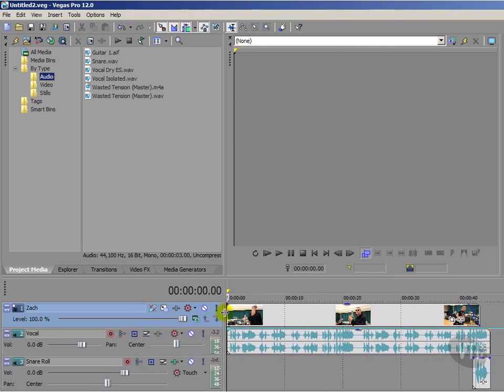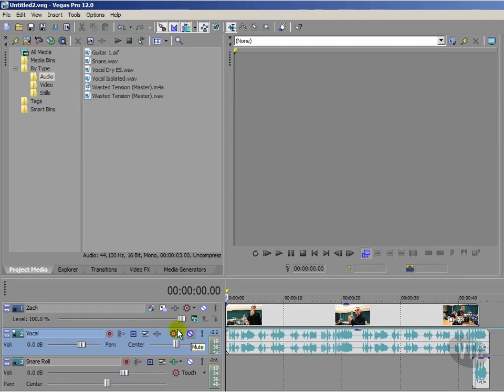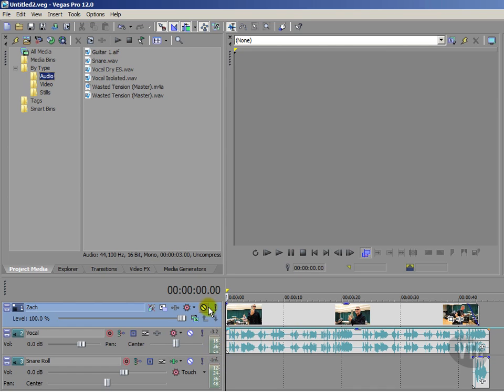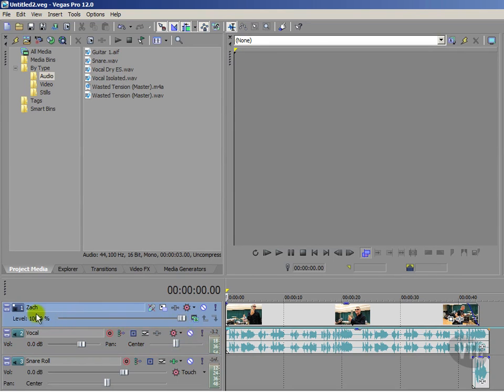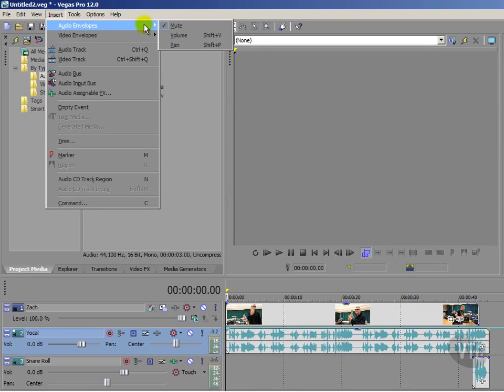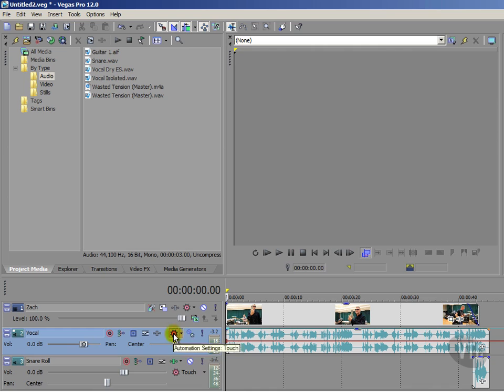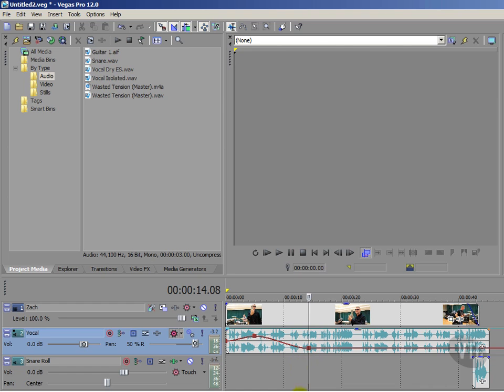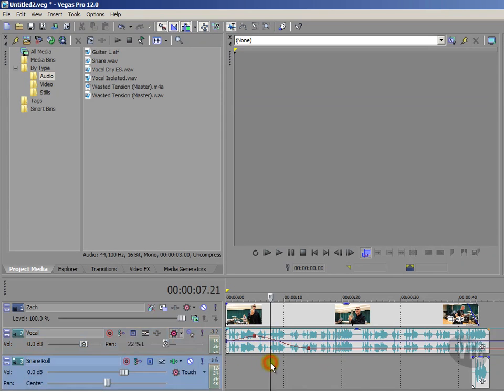70.Sony Vegas Pro 12 - Levels and Pan